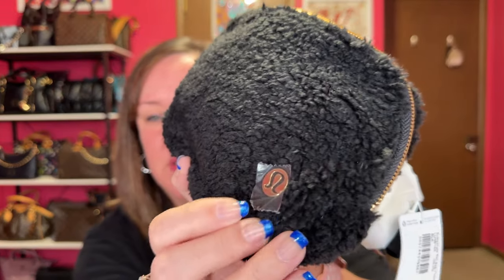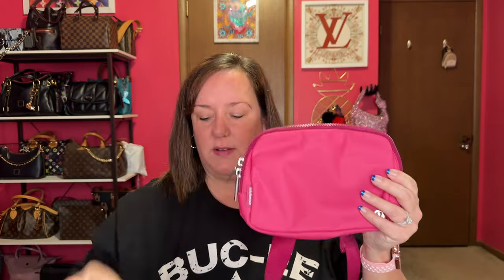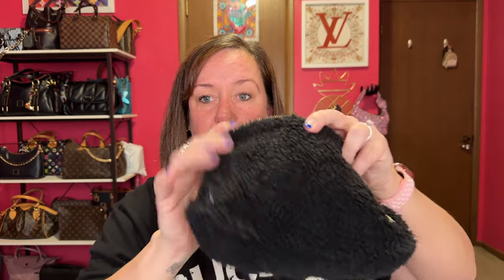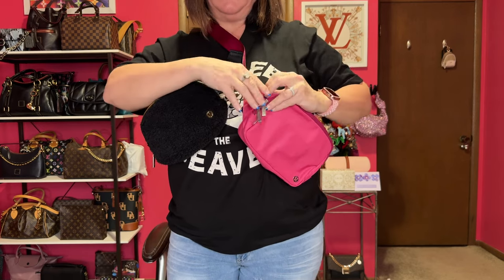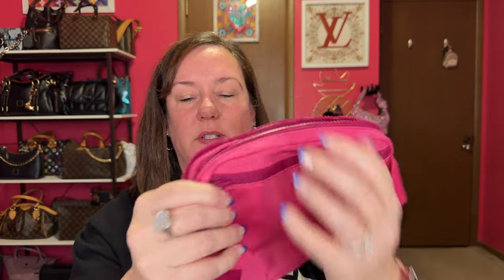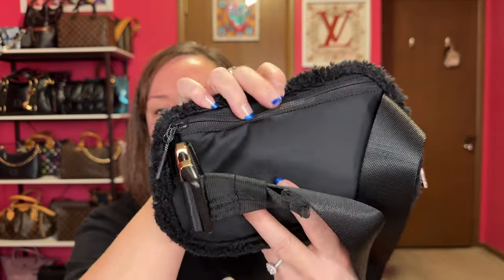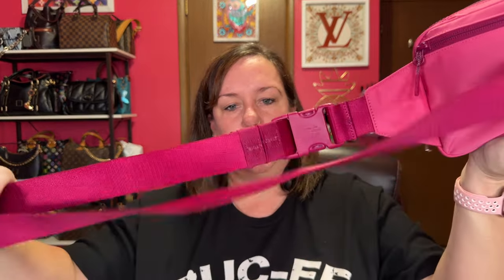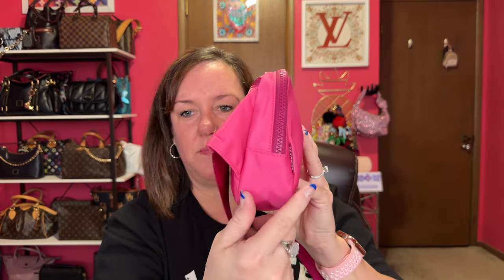Lululemon For Curvy Women? 1L vs 2L Comparison/ Reveal | AKBBags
Videos mentioned

I hope you enjoyed my comparison today of a 1L vs 2L Lululemon. I really find them both very similar other than you could over pack the 2L and make it to heavy. Just slight difference in strap length, and height of the bags, double zipper vs one zipper, gusset on the 2L is helpful if you don't want your stuff to fall out.

1 Liter Belt bag my bag in black fleece. They also have a white fleece that is not on sale. Grab the one I got for $29!